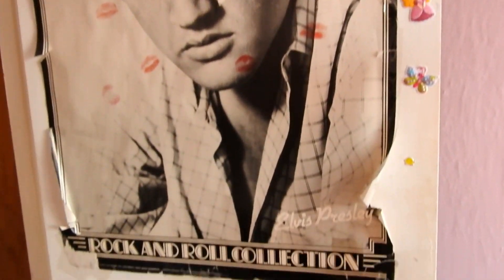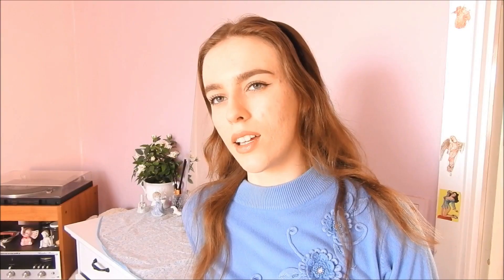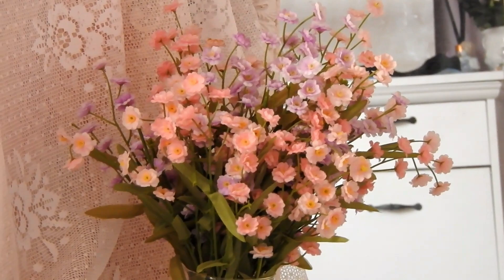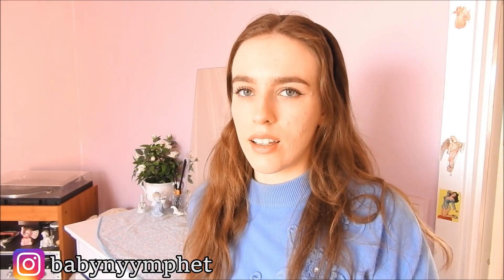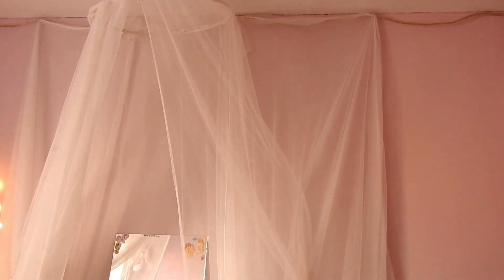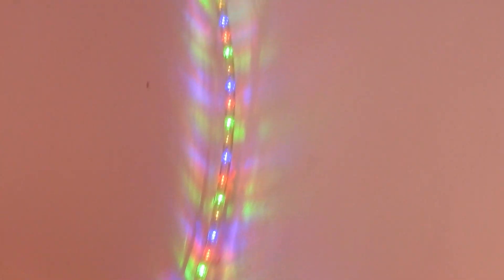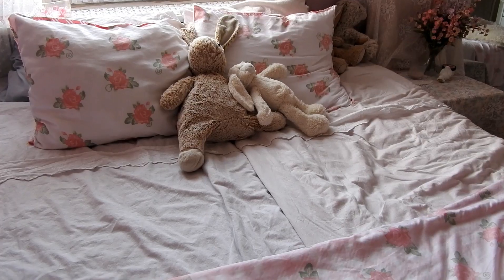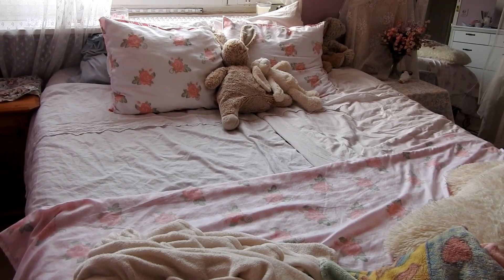Doelette Room Basics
♡ OPEN FOR INFORMATION! ♡

Song(s):
Outro:

I'm only using the music for fun!

How old am I? - Born 20th June, 2000. So 17!

Where do I live? - In sweden! (I'm a skåning)

What camera and editing program do I use? - Nikon coolpix p610 and Movie Maker + Wondershare Filmora

Favorite clothing stores? - Thrift stores, H&M, SheIn

Am I single? - No